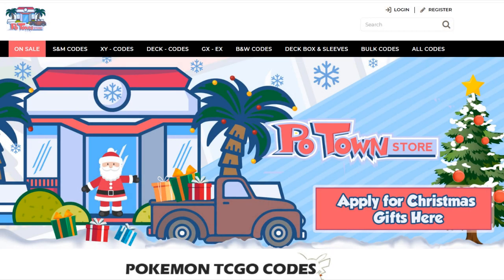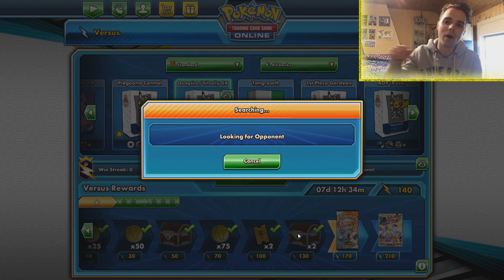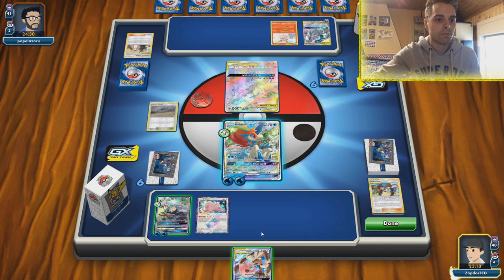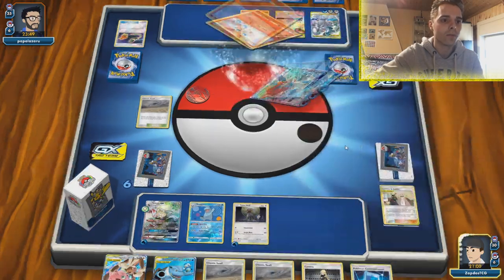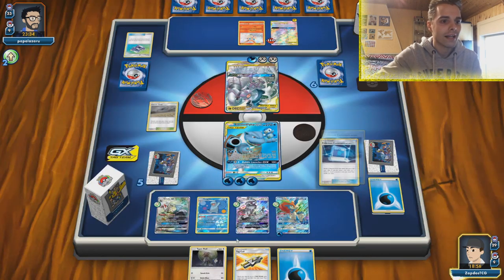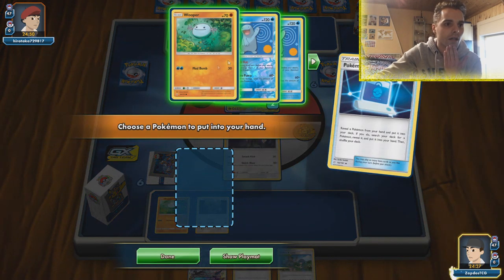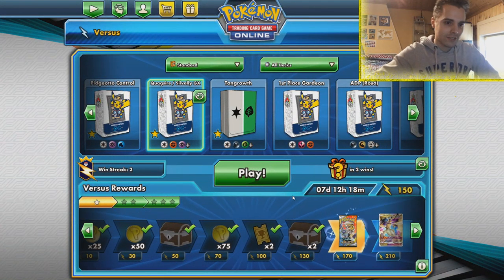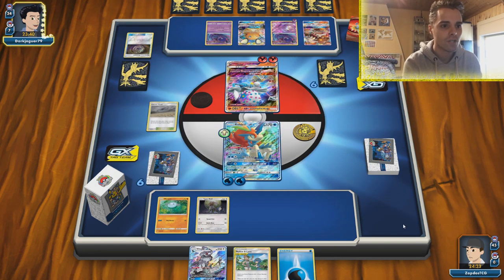Stéphane Ivanoff's Silvally GX / Quagsire / Blastoise & Piplup Deck (Pokemon TCG)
A SUCCESSFUL SILVALLY GX DECK!

Sup YouTube! Today we check out the secret deck that Stephane Ivanoff took to a nice finish at the LAIC. This amazing deck uses Red & Blue to accerlate energies onto Silvally GX and then uses Quagsire to move around the energies. From attackers like Blastoise & Piplup GX to Mega Lopunny & Jigglypuff GX, we have a lot of answers for the meta.

Learn what this deck has to offer in this battle video!

Decklist:

Pokemon - 21
4 Type: Null UNM 183
3 Silvally-GX CEC 184
1 Silvally-GX UPR 116
2 Wooper UNB 96
1 Ditto Prism Star LOT 154
3 Quagsire DRM 26
2 Blastoise & Piplup-GX CEC 38
2 Keldeo-GX UNM 47
1 Mega Lopunny & Jigglypuff-GX CEC 165
1 Mew UNB 76
1 Marshadow UNB 81

Trainer - 28
4 Professor Oak's Setup CEC 201
3 Cynthia UPR 119
3 Red & Blue CEC 202
2 Mallow & Lana CEC 198
1 Cynthia & Caitlin CEC 189
4 Tag Call CEC 206
4 Pokémon Communication TEU 152
2 Acro Bike CES 123
2 Great Catcher CEC 192
3 Chaotic Swell CEC 187

Energy - 11
11 Water Energy